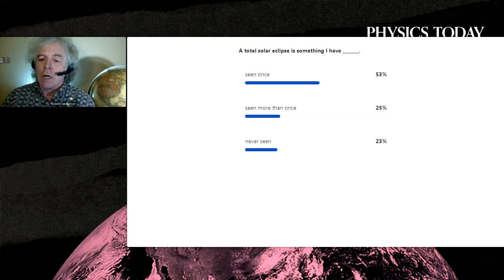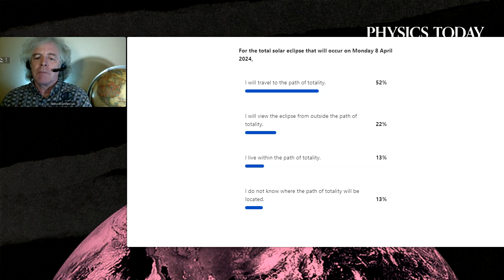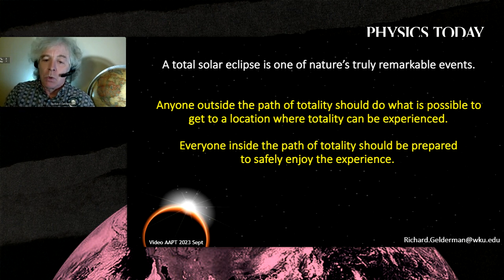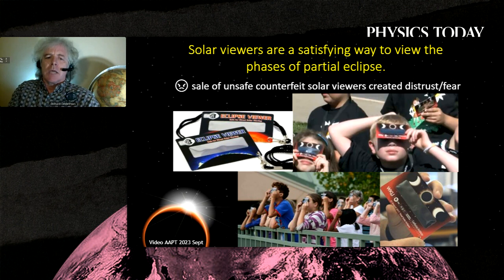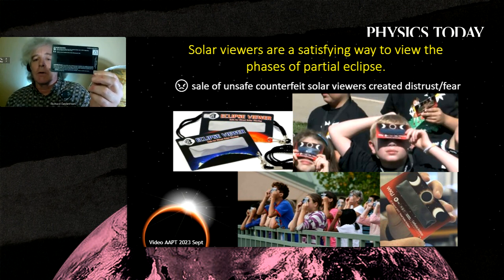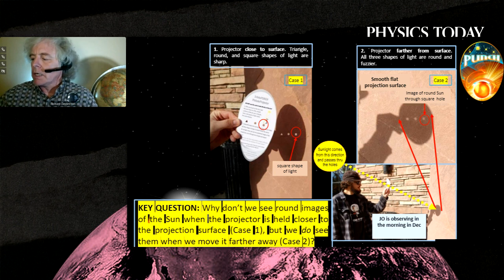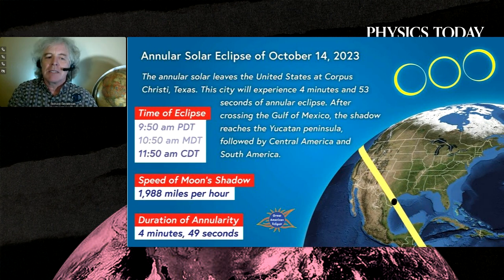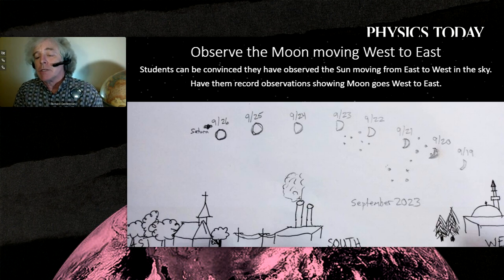Video AAPT ep.1 - Solar Eclipse Activities